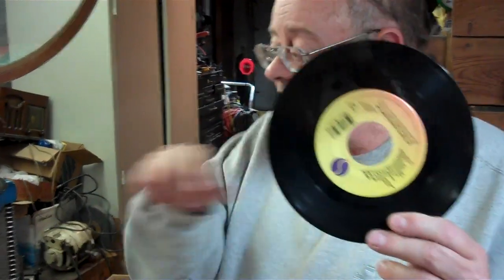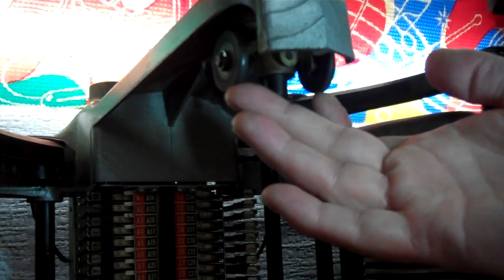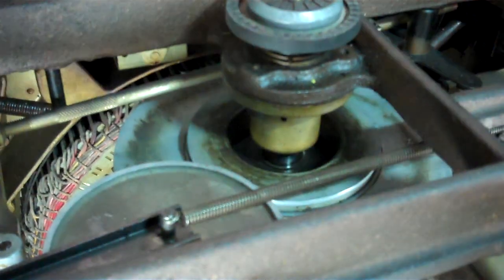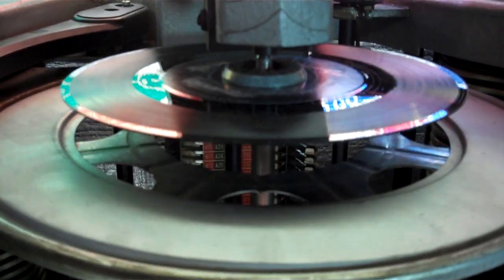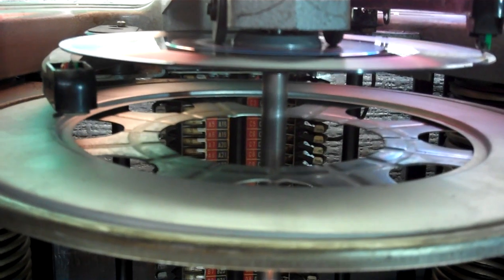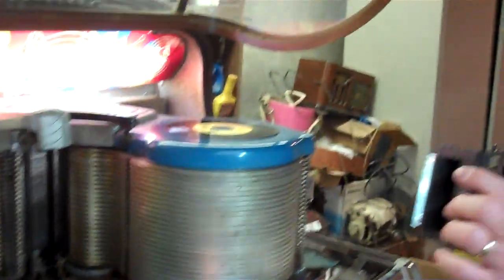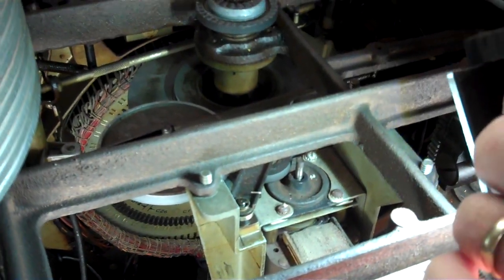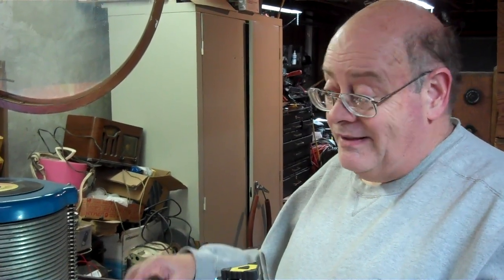How the Wurlimagic Brain on the 1500 and 1500A works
The Wurlitzer 1500,1550 and 1500A were the only Jukeboxes to play both 10" 78's and 7" 45's intermix.  There was no need to make any changes to play both on one machine.  The machine used a mechanical linkage that used the difference in the center hole size of the records.  That difference allowed the turntable shaft to lift higher on the 45 and make the change in speed.